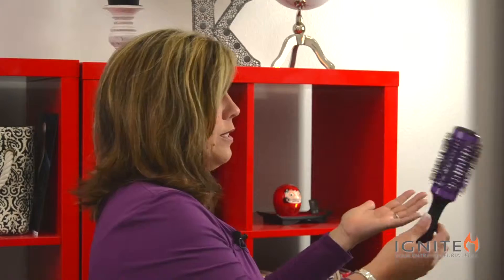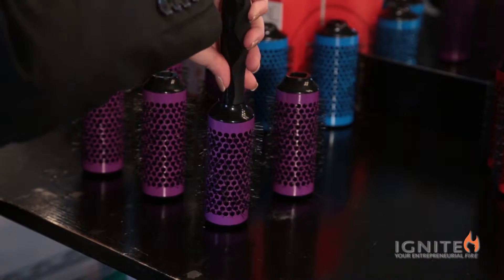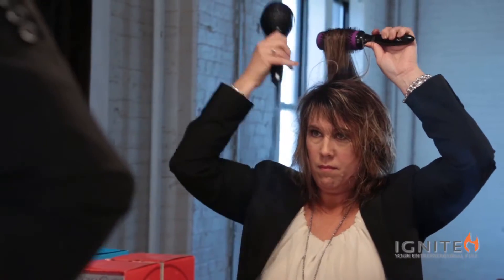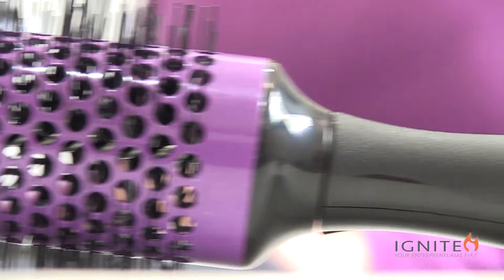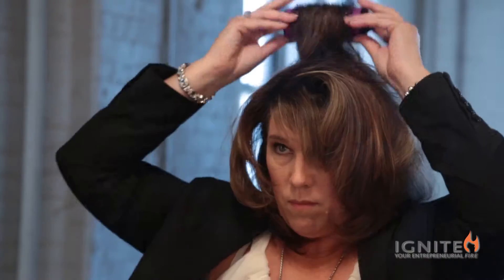Ignite Wisconsin - Click N Curl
Want to be inspired? Check out this video looking at an entrepreneur's journey to starting their own business in western Wisconsin.